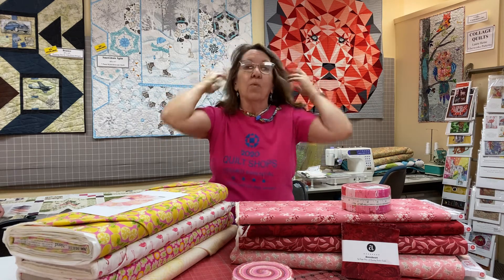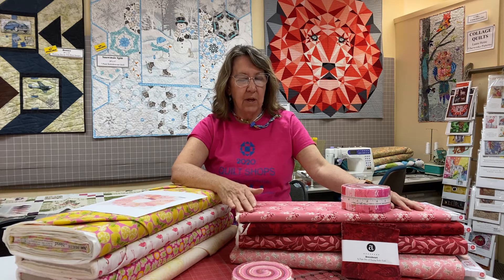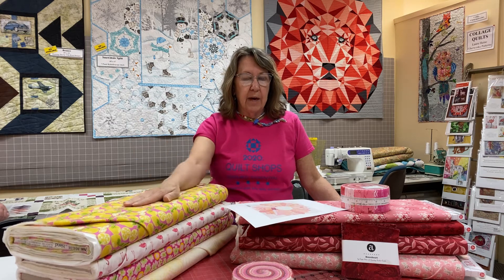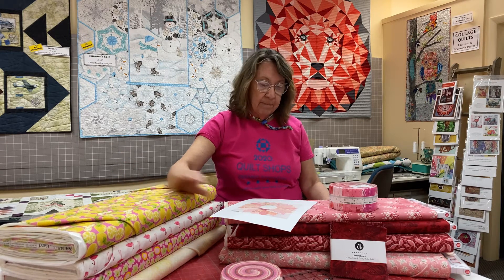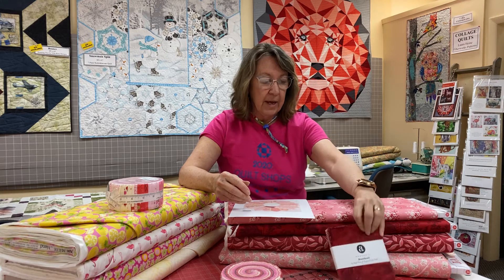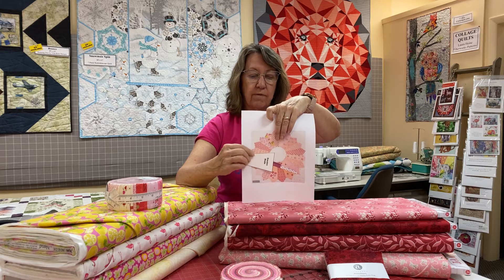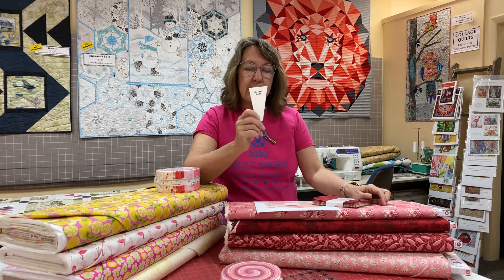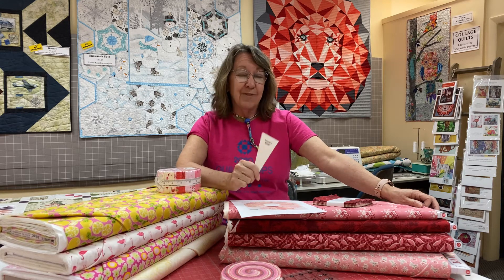Wisdom Wednesday - Episode 33 - Take a Break!